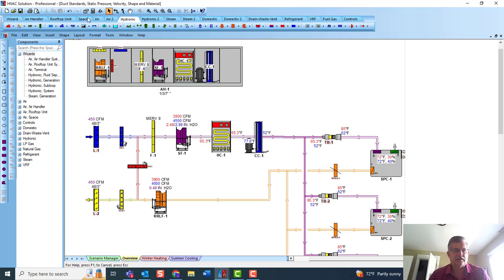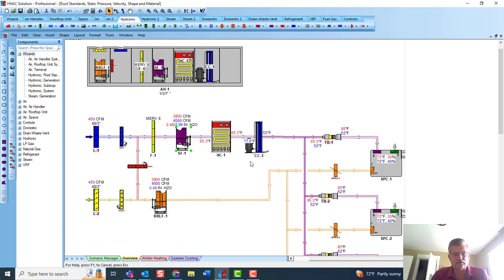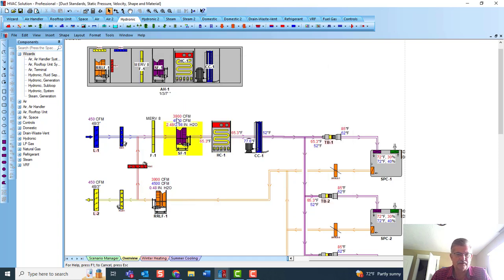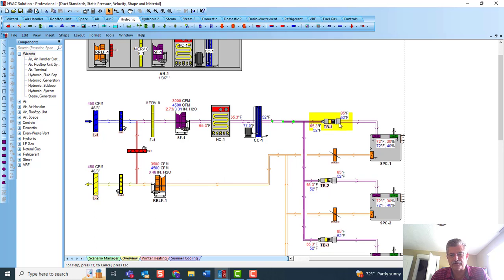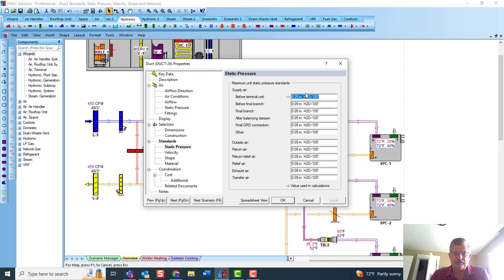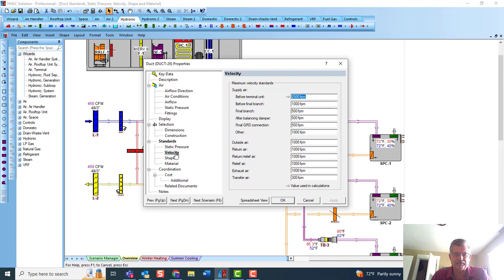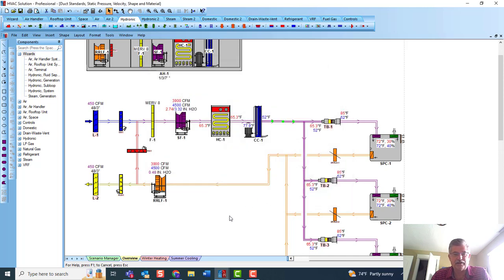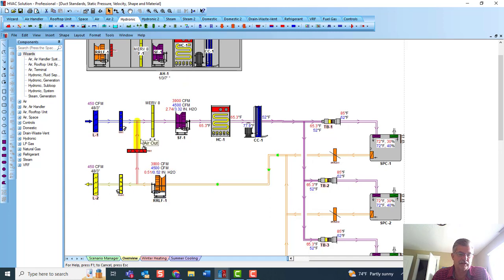Duct Standards, Static Pressure, Velocity, Shape and Material